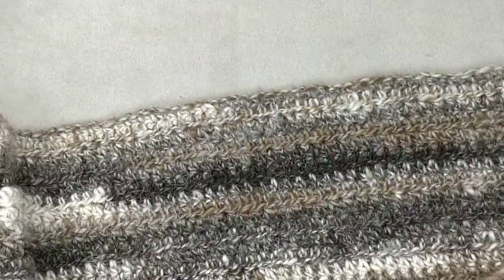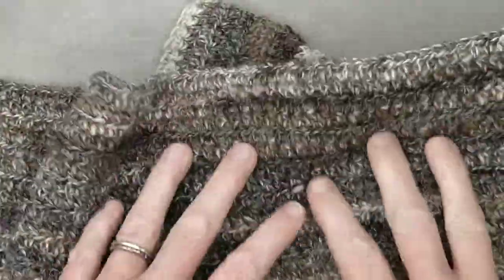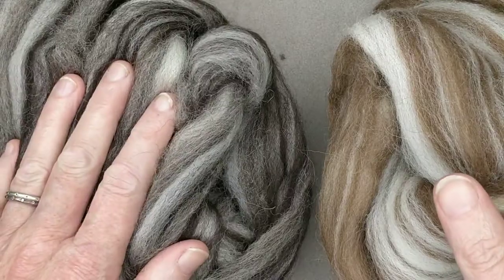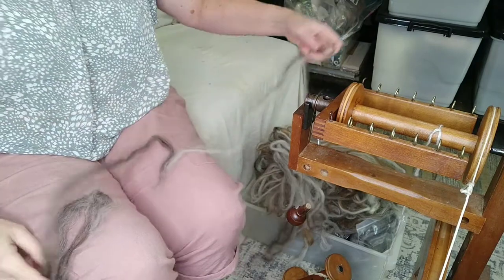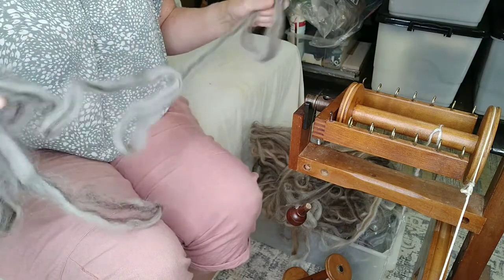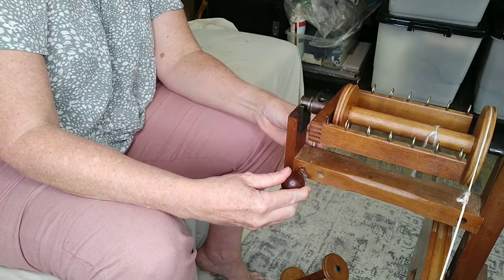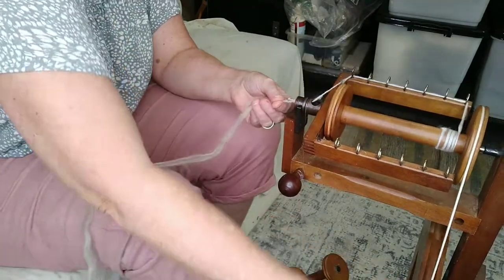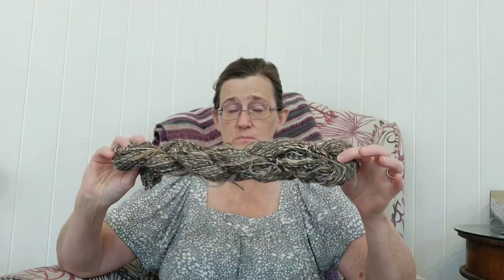Making a large throw with my hand spun wool.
My latest project, making a throw with my hand spun wool.

Wool I am spinning for this throw is:
Jacob humbug - black and white
Finn humbug - brown and white

1kg of roving will be spun to make this throw.